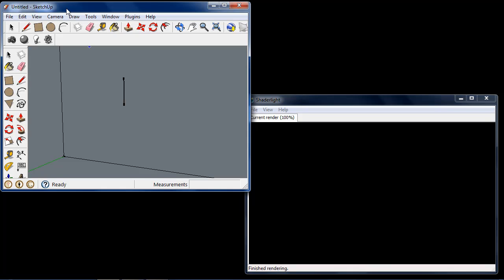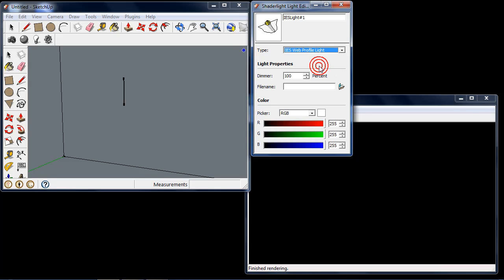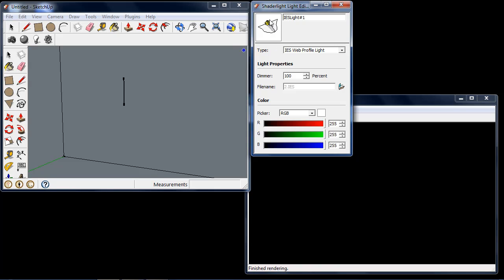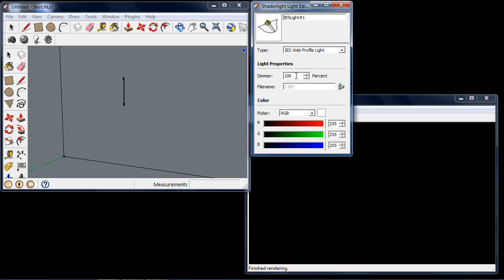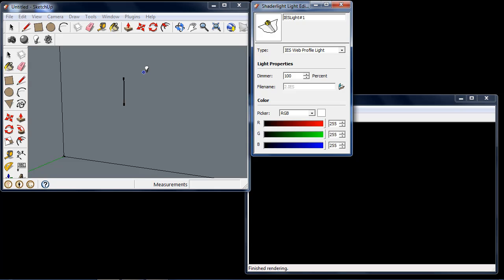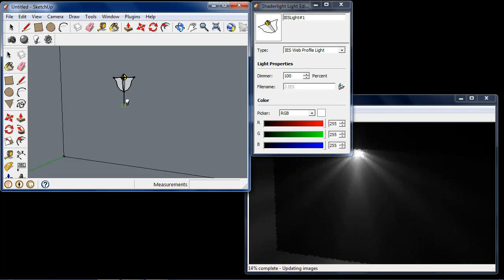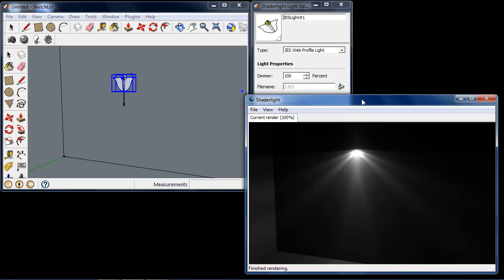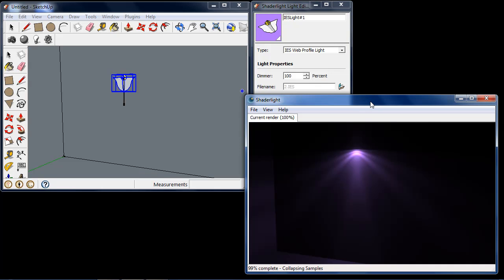Using IES Profiles in Shaderlight Pro for SketchUp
This video shows how to use IES Profiles for lighting in Shaderlight Pro for SketchUp.